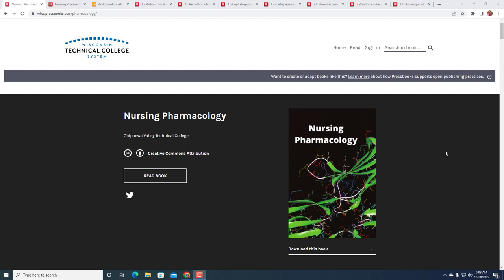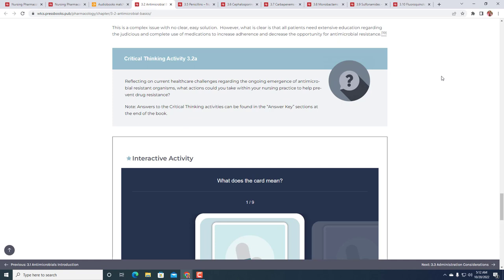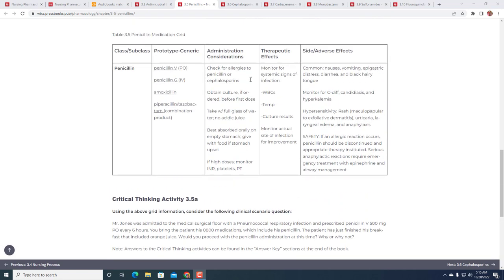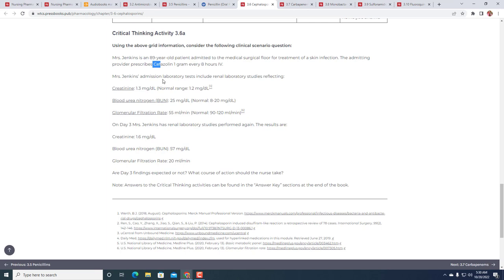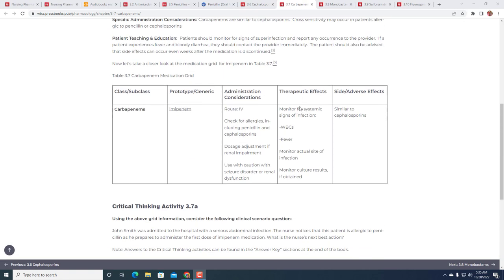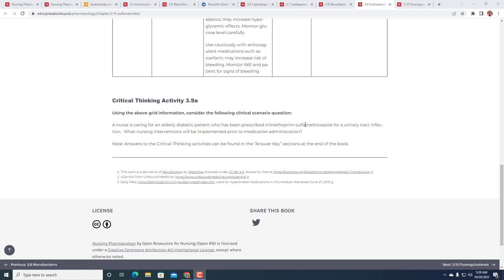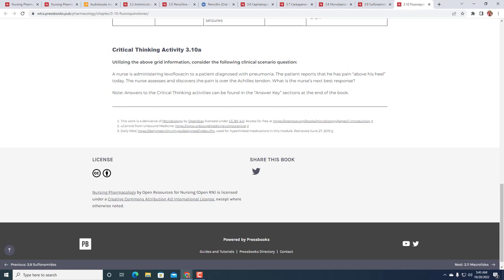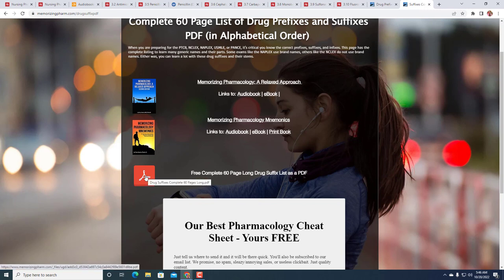Ep 45 OER Pharmacology Antimicrobial Part 1 Cases and Critical Thinking Chapter 3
In this chapter, we take a deep dive into Part 1 of antimicrobials in pharmacology. You can find all the episodes

 You can find the book where I talk about prefixes and suffixes here: